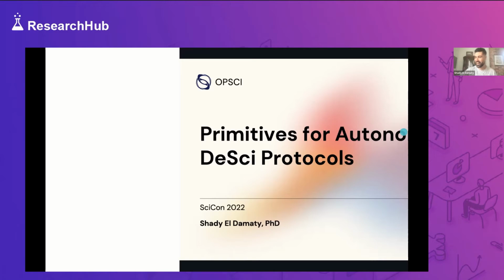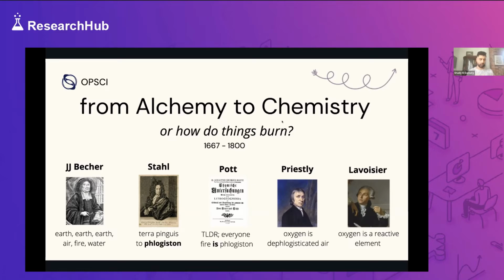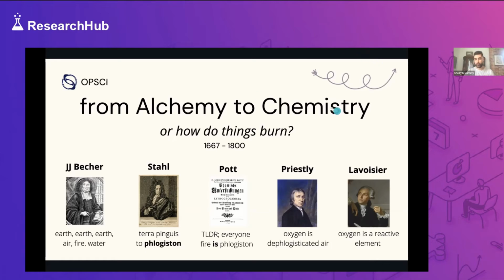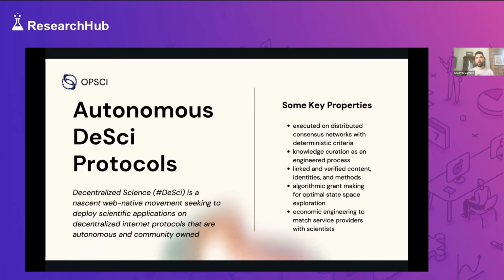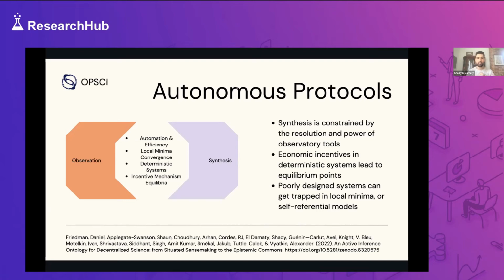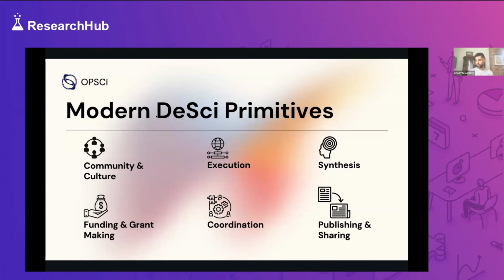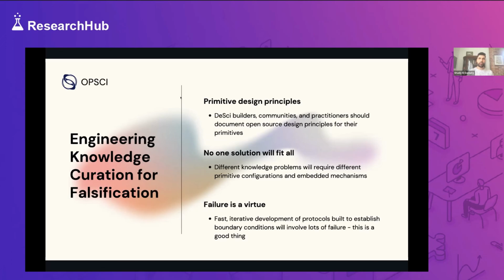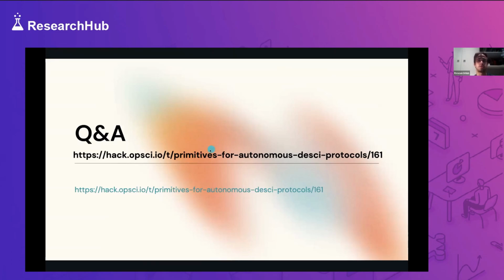Primitives for Autonomous DeSci Protocols | Shady El Damaty | SciCon 2022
Shady El Damaty from OpScientia talks about the primitives for autonomous Decentralized Science Protocols at SciCon 2022.

ResearchHub's mission is to accelerate the pace of scientific research. Our goal is to make a modern mobile and web application where people can collaborate on scientific research in a more efficient way, similar to what GitHub has done for software engineering. We believe scientific research should be Accessible to Everyone, Collaborative, and Prioritized.